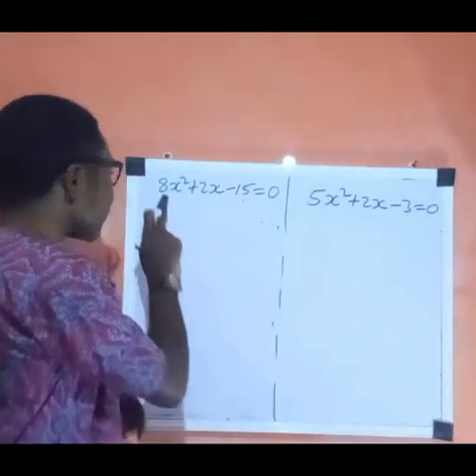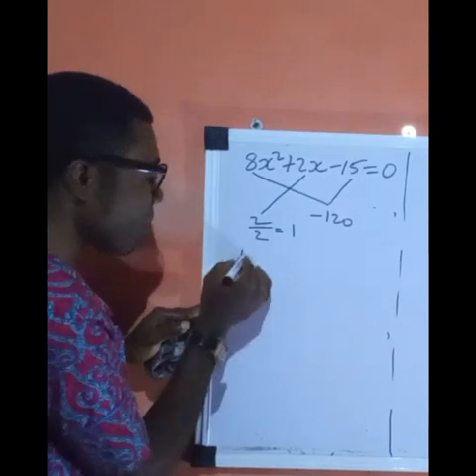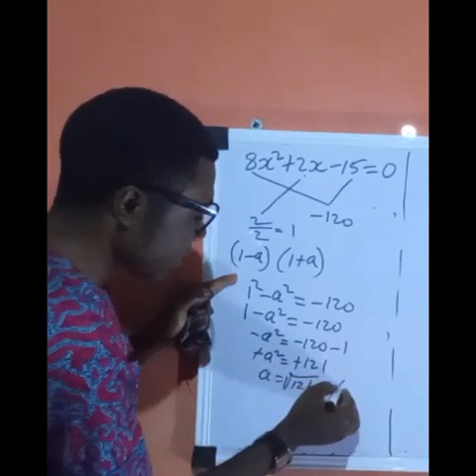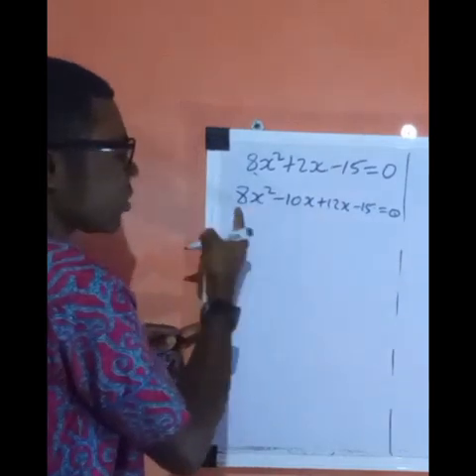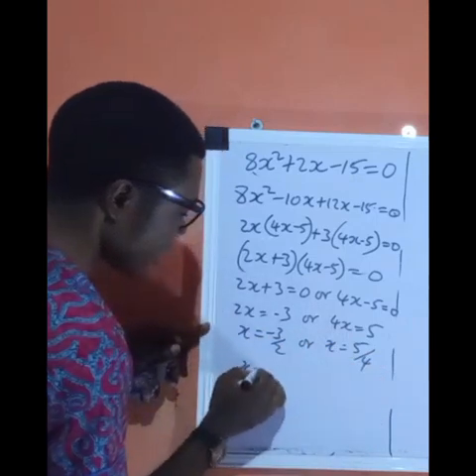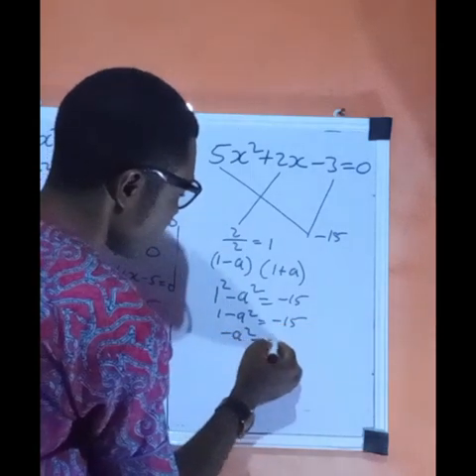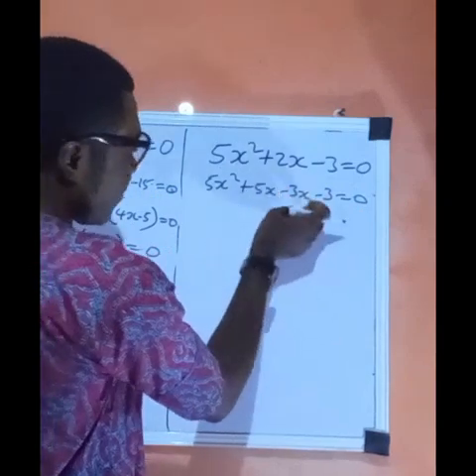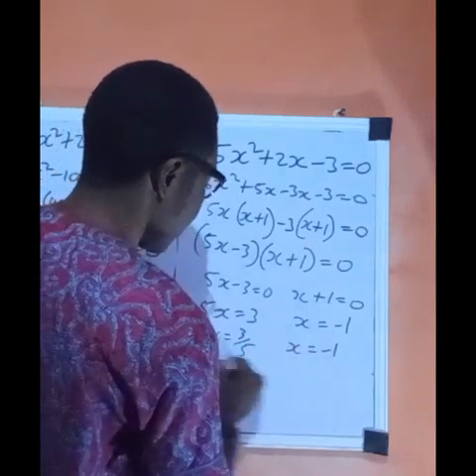QUADRATIC EQUATIONS BY FACTORIZATION@engrhyno7464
A sure way to get the exact factors of a quadratic equation or expression